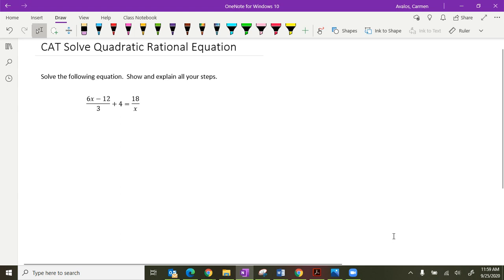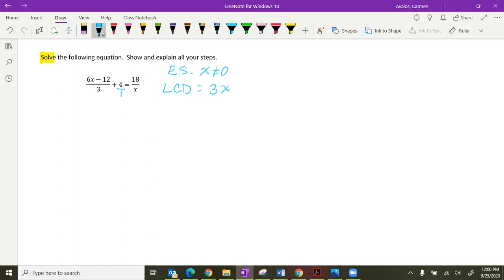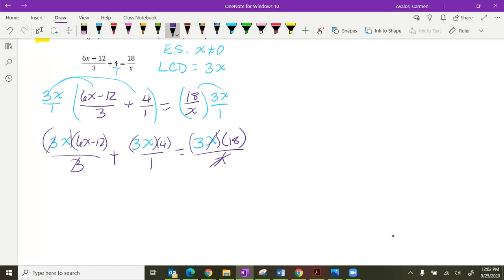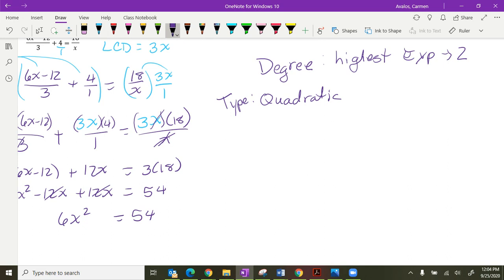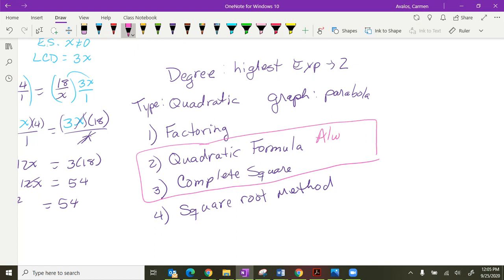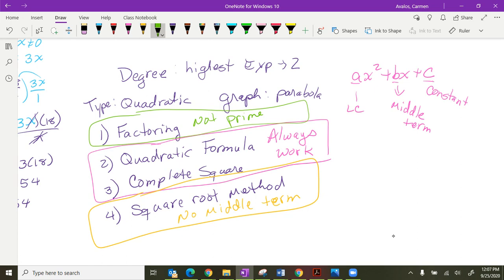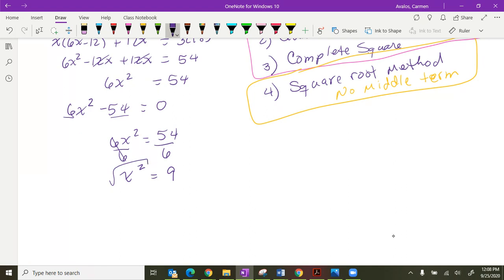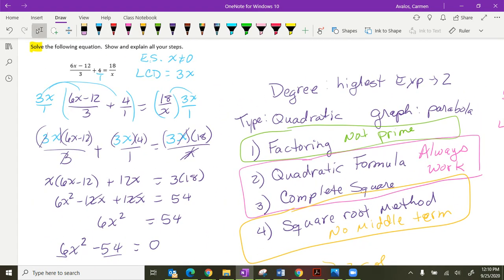Solving Quadratic Rational Equation